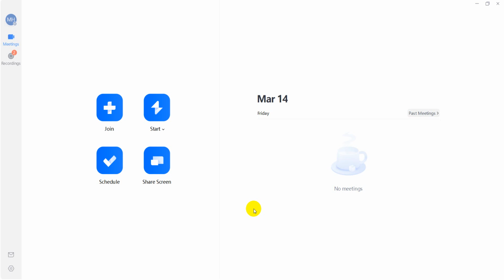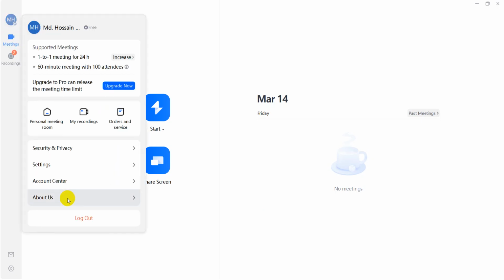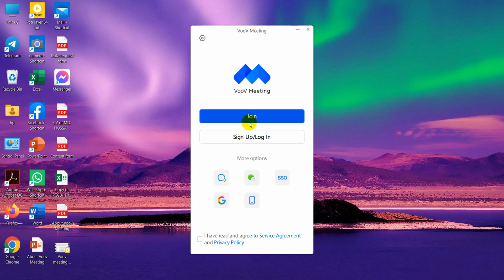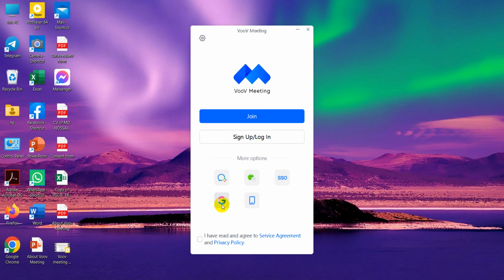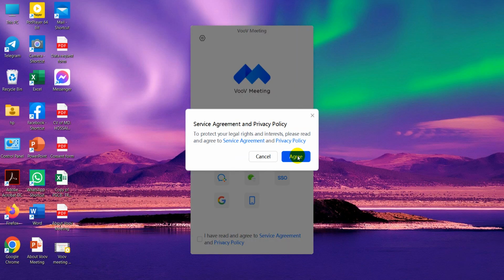Tutorial 2: How to sign up VOOV Meeting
If you are a first-time user of voov meetings, you must sign up for your voov meeting with your Google account/ Number/We chat ID.